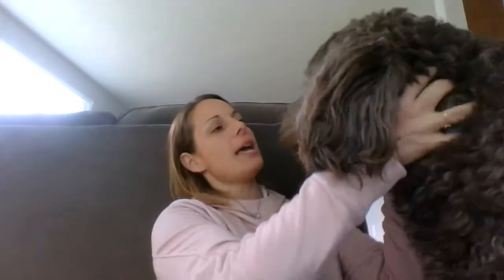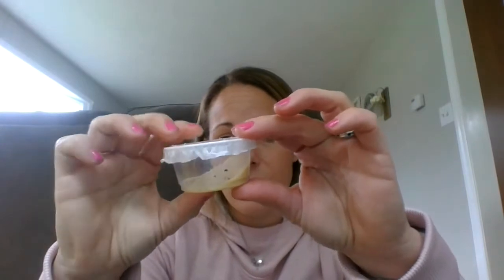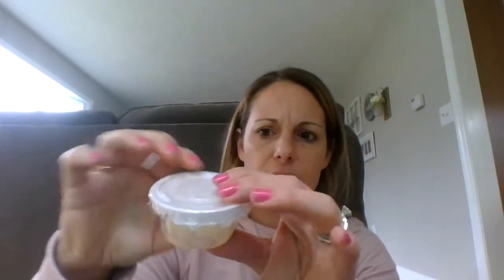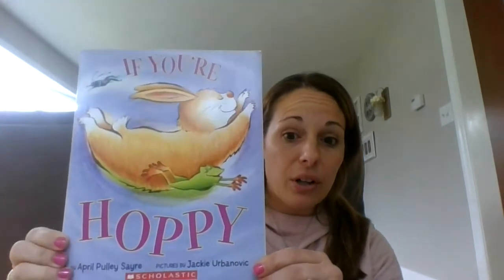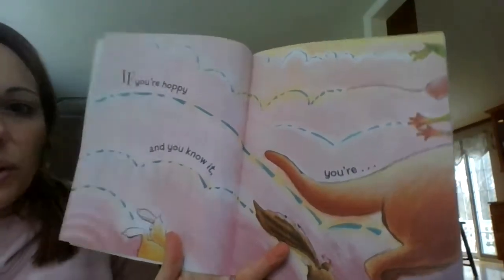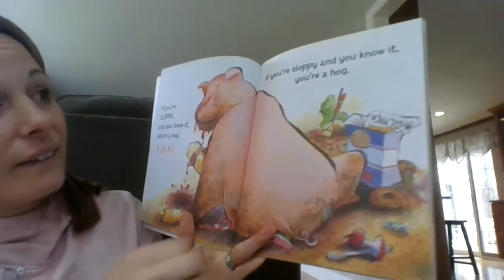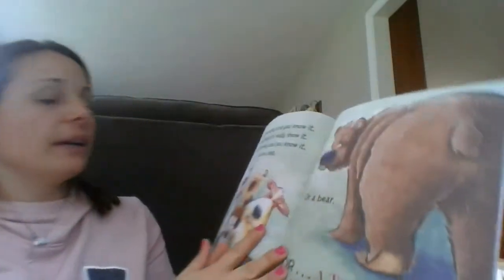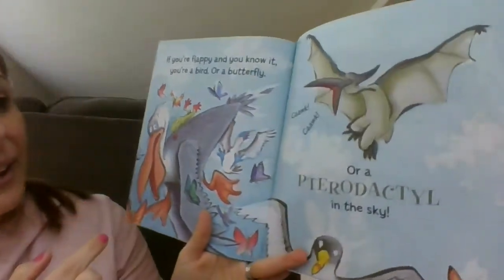Caterpillars and a song/story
Caterpillars and If You're Hoppy :)